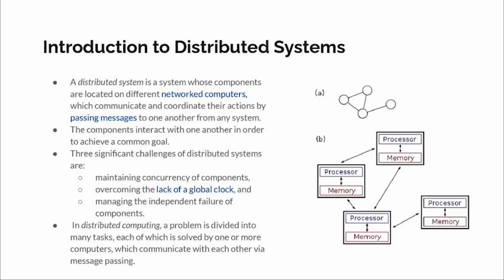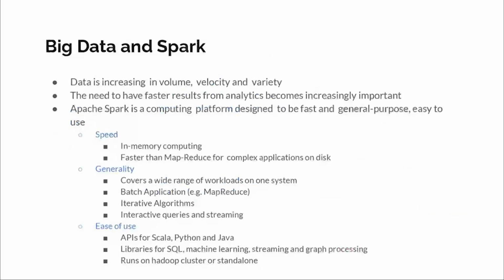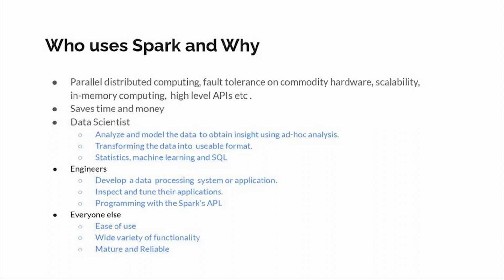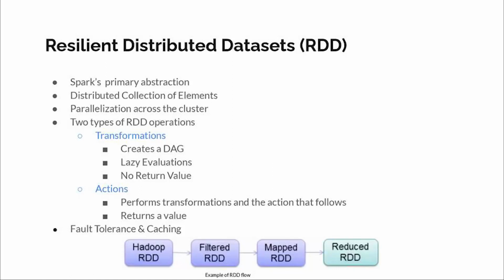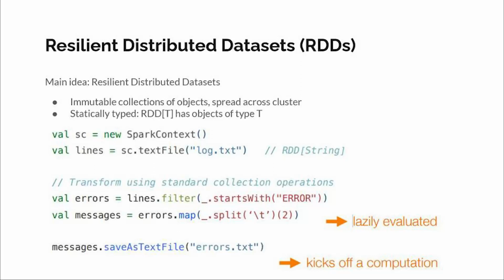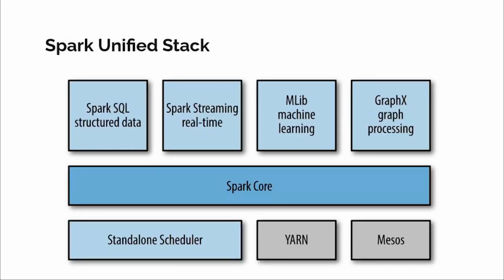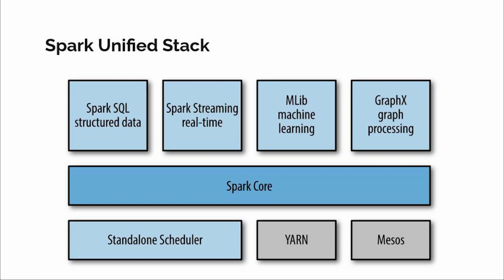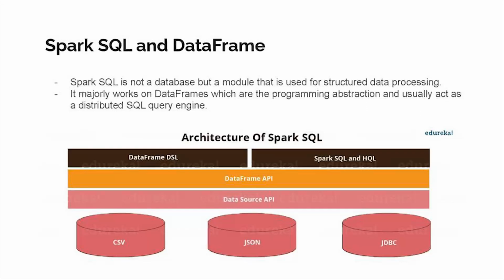Intro to Apache Spark (Part 2 of ML Tools)